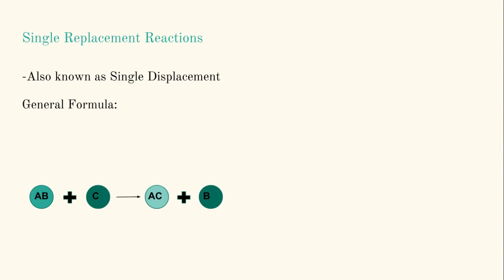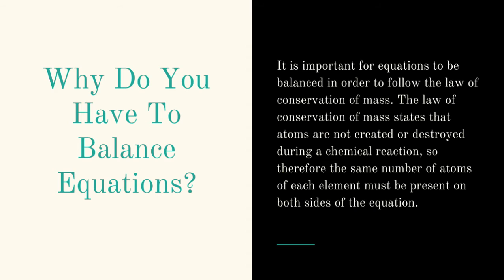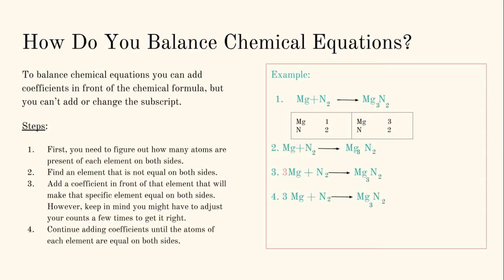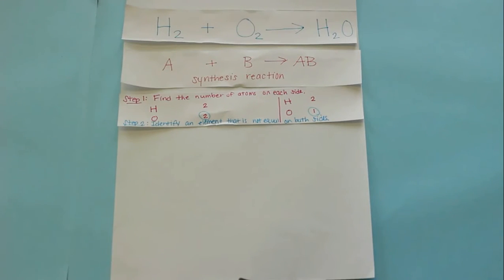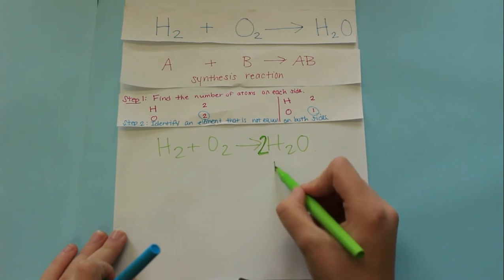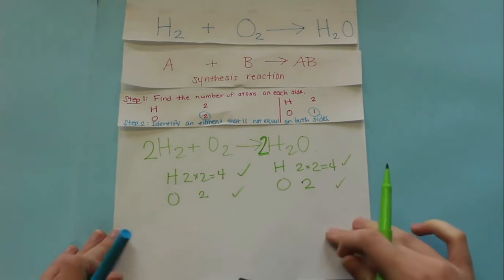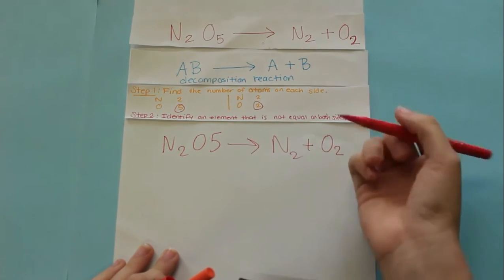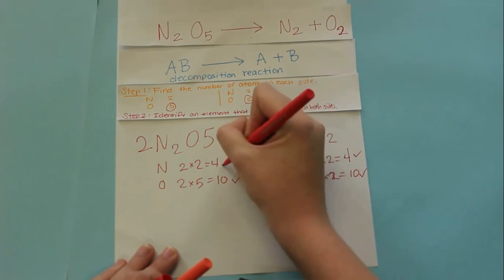Chemistry Balancing Equations